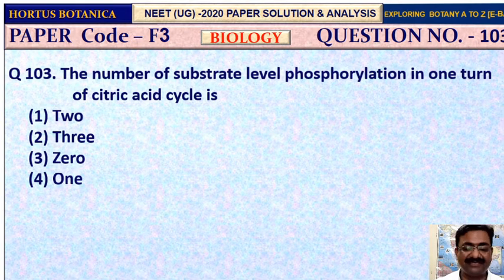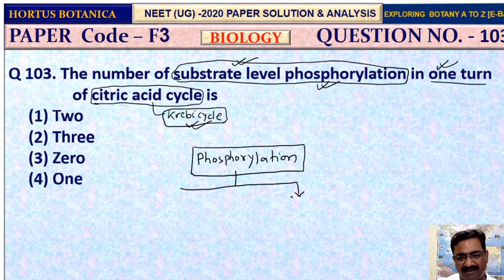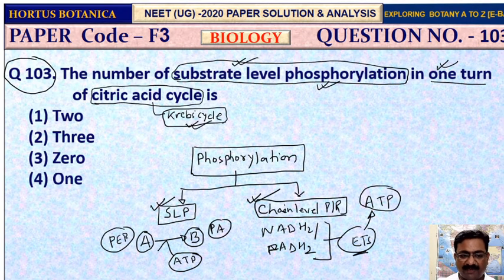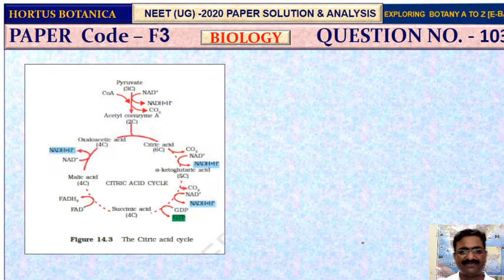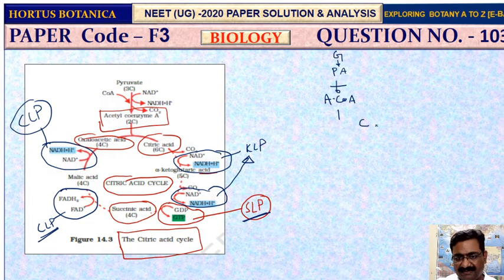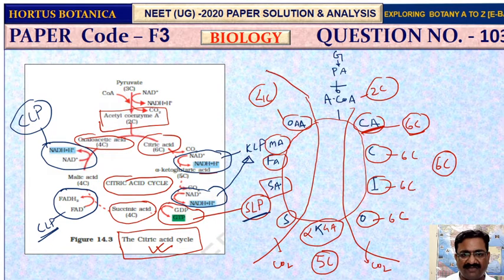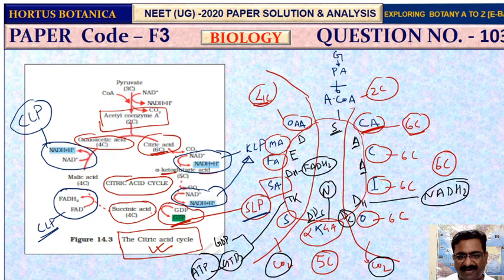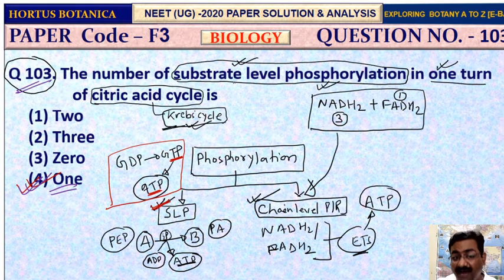NEET (UG) 2020 | QUESTION NO. 103 OF BIOLOGY | DR MUKESH KUMAR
HORTUS BOTANICA | BIOLOGY PAPER SOLUTION & ANALYSIS |